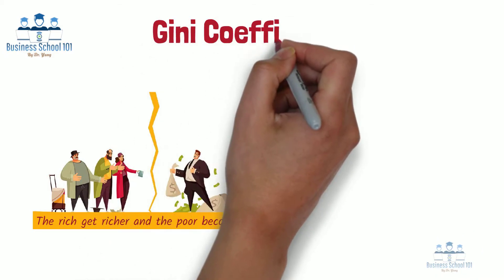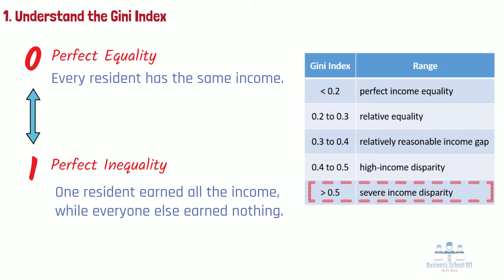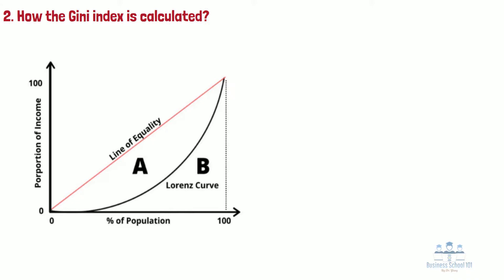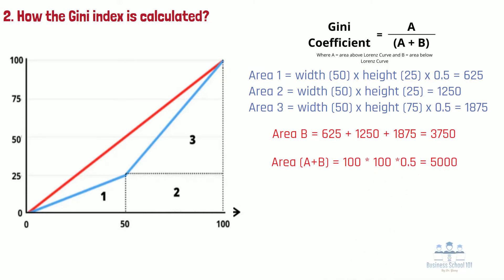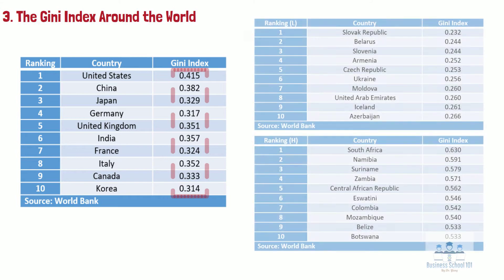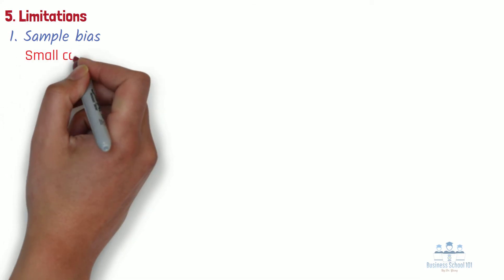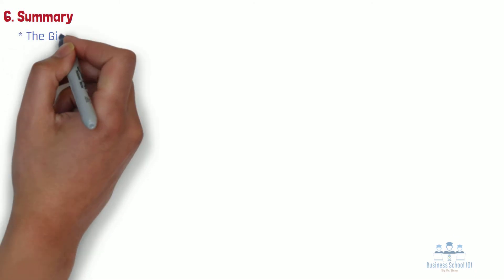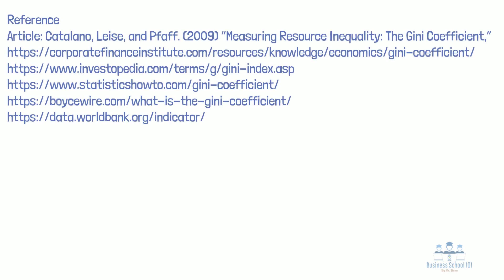Gini Coefficient | International Business | From A Business Professor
In the news and business reports, we often heard some economists, business analysts, and politicians claimed the rich get richer and the poor become poorer. Some of you could wonder how they get this conclusion or what it is based on. The Gini coefficient, or Gini index,  Developed by the Italian statistician Corrado Gini in 1912, is one of the most popular metrics to measure income distribution across a population. So how to understand the Gini index? how it is calculated? What is the Gini index of the world? What are its advantages and limitations? In the video, I will discuss these questions with you.